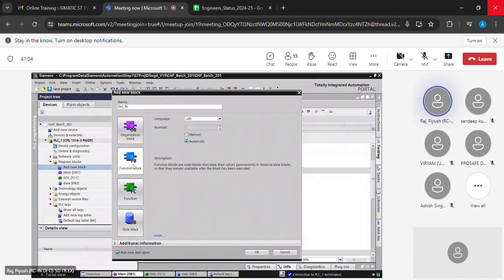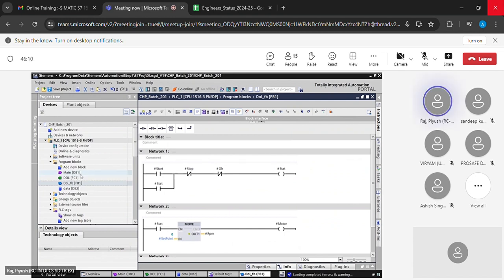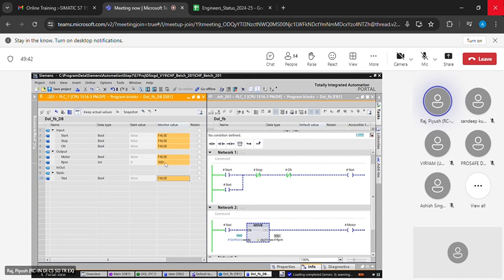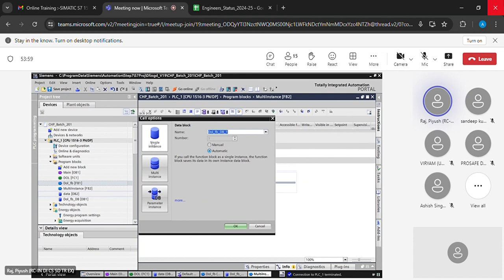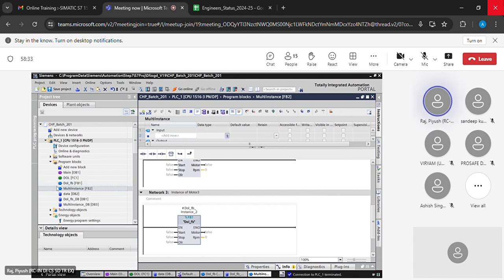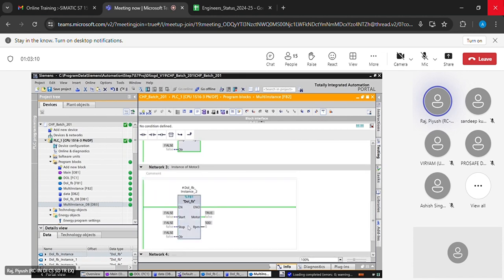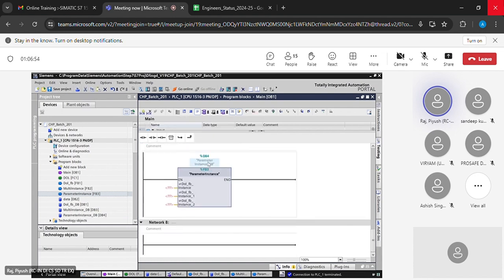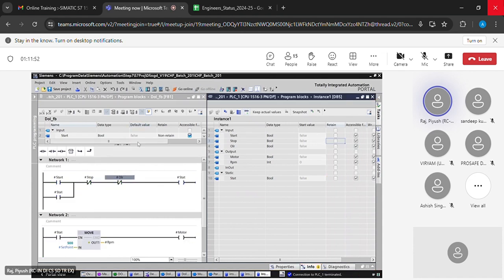S7_1500 Single, Multi and Parametric Programing